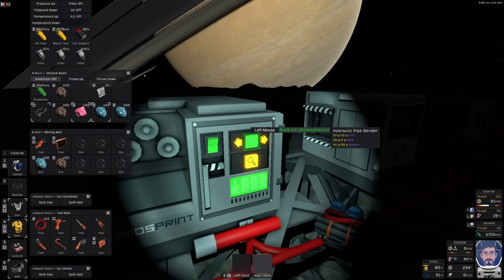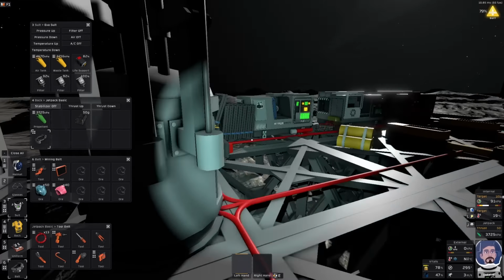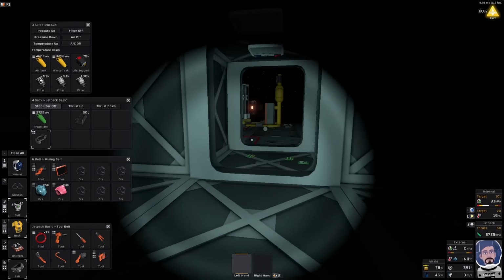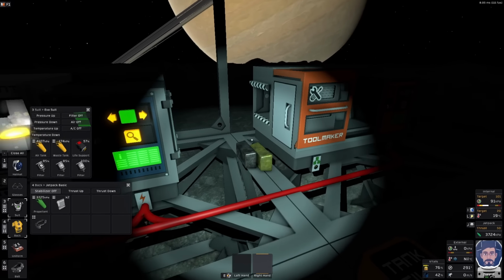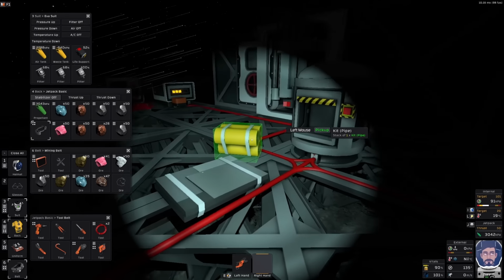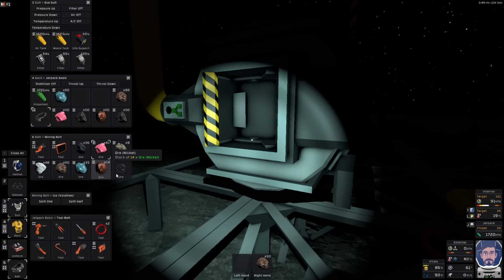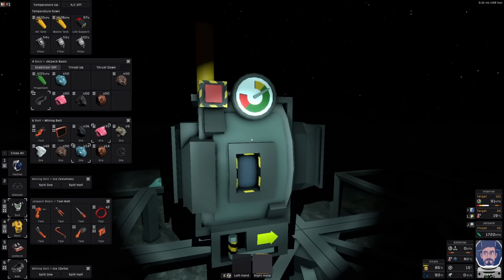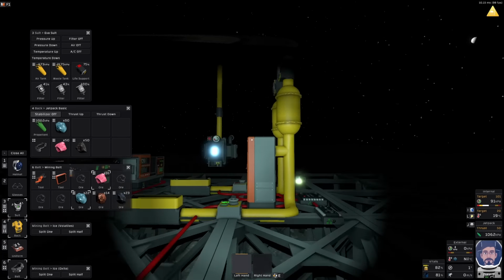Stationeers Brutal Mimas 2 I am a gamer, it's scary outside.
You cant be a potato in a vacuum, so it is time for some shelter.